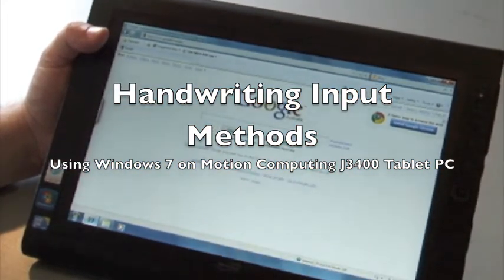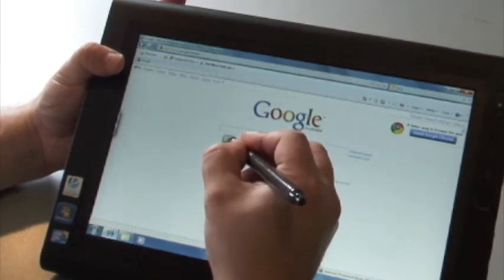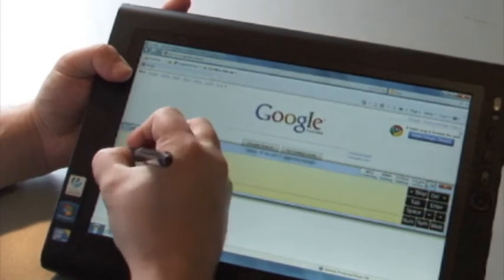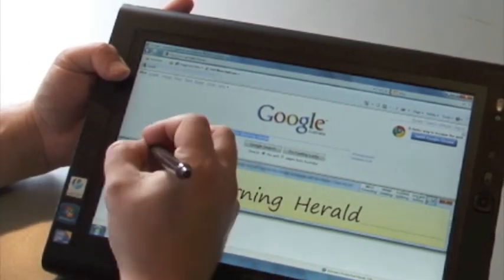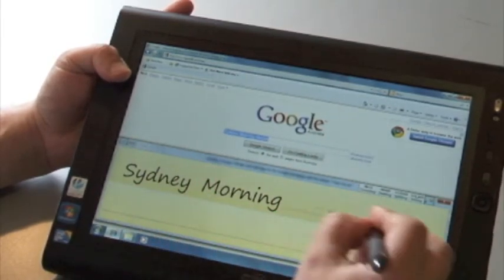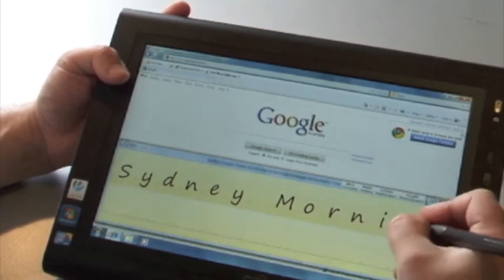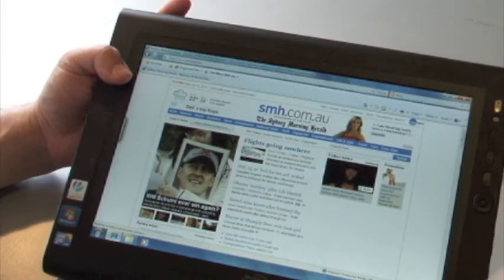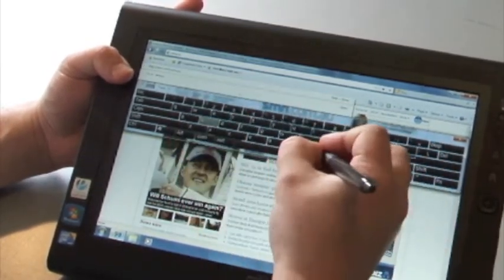Handwriting Windows 7 Tablet PC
Demonstrating the three different methods available in Windows 7 for handwriting recognition on the Tablet Input Panel.
- Freehand or cursive, write as you would normally - includes spellcheck feature
- Character Method, one letter per space
- Virtual Keyboard, tap on the keys